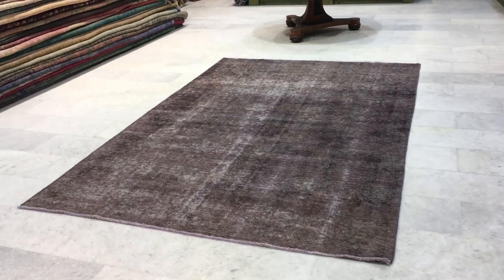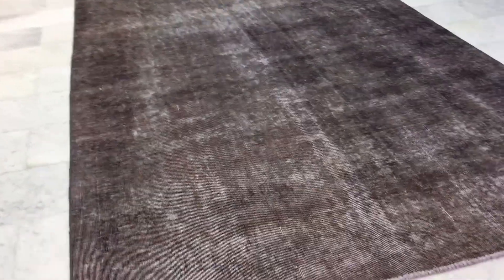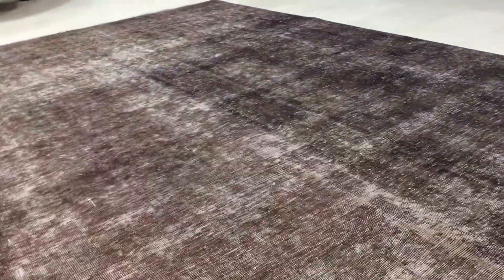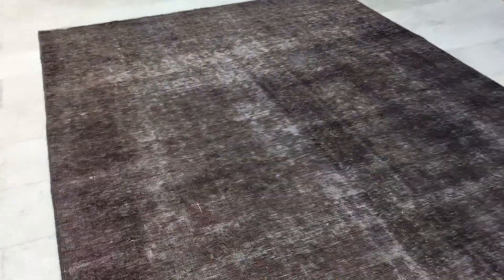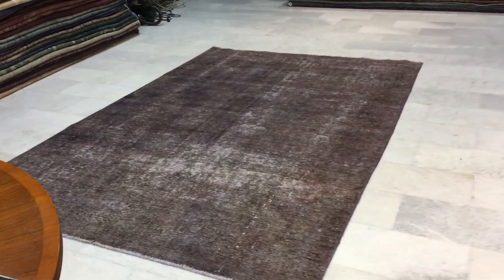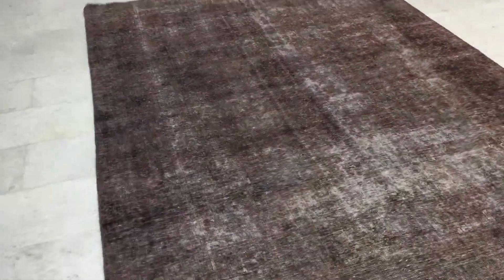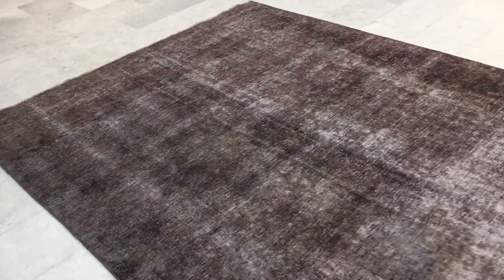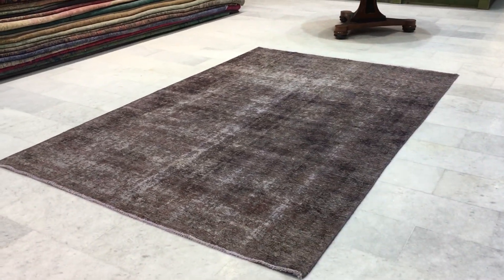vintage teppiche 15128